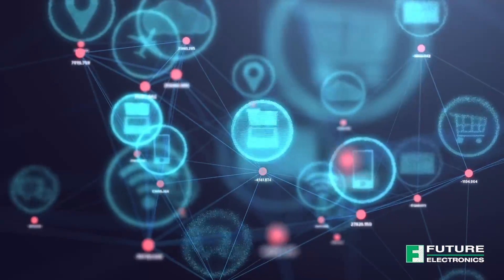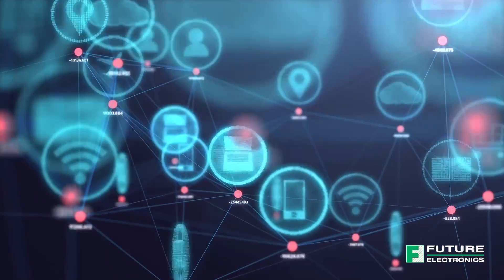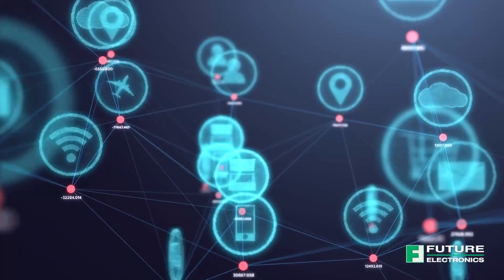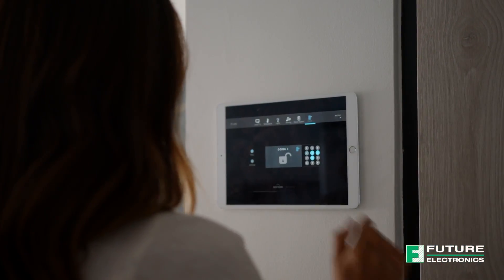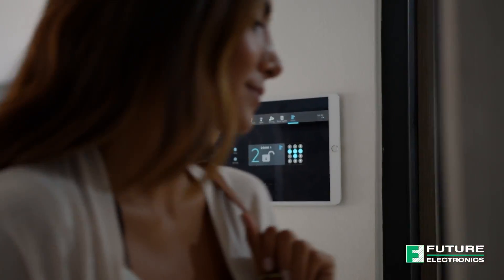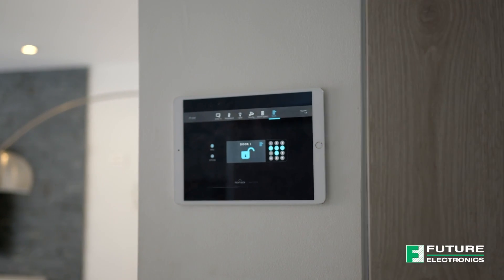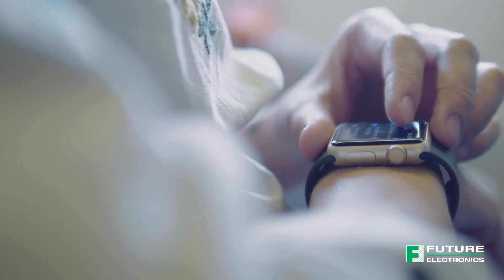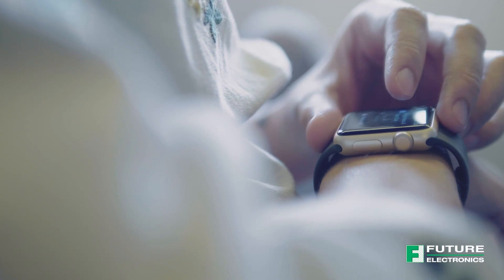The Power of Environmental Sensors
The Current Video Podcast | Season 2, Episode 9

It is now an expectation for connected systems to be intelligent enough to understand the surrounding environment and make decisions on behalf of their users with minimal or no intervention. That has required a great deal of innovation in the environmental sensor space, along with increased accuracy and the ability in our embedded systems to fuse data from multiple sources to get our systems to react in real time.

In this episode, Todd Baker discusses the topic with Dr. Richard Fix, Portfolio and Product Manager at Bosch Sensortec about their sensing solutions and how they can help accelerate the development of innovative IoT applications.